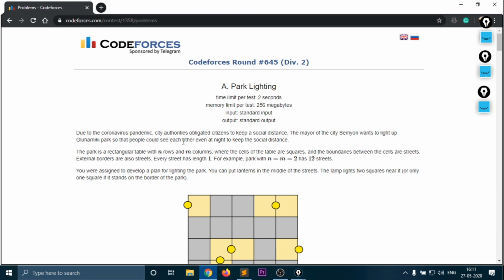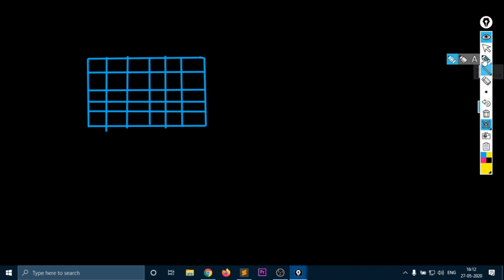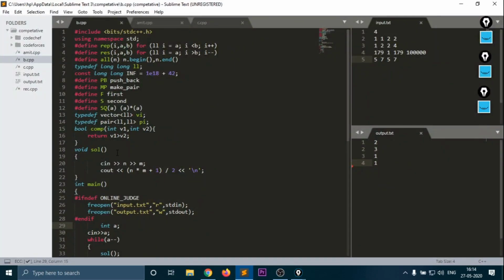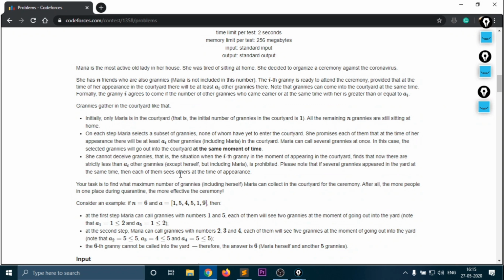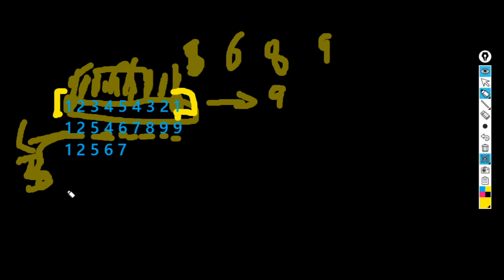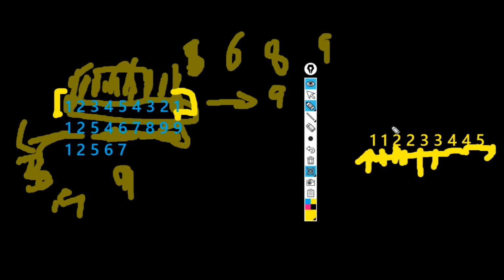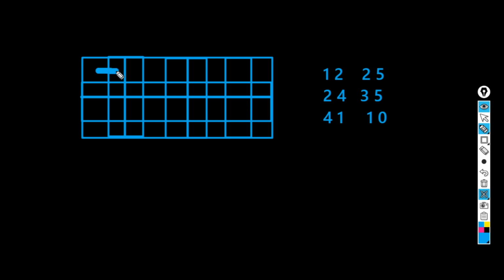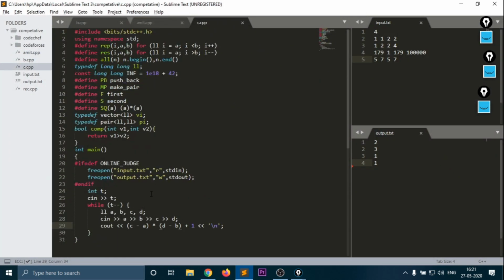Code Forces #645(div 2) problem 1358A,1358B,1358B Solution Explanation With Code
This is code forces #645(div -2)

Time Stamp:-
 ProblemA - 00:19
 ProblemB - 03:22
 ProblemC - 08:30